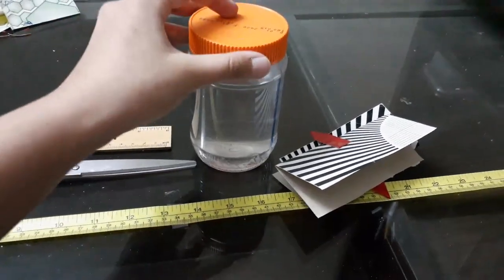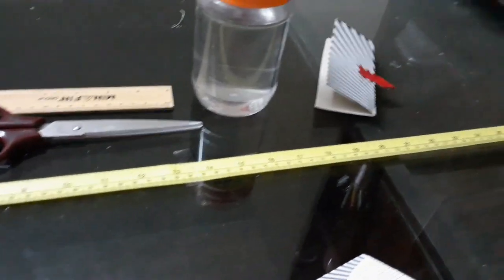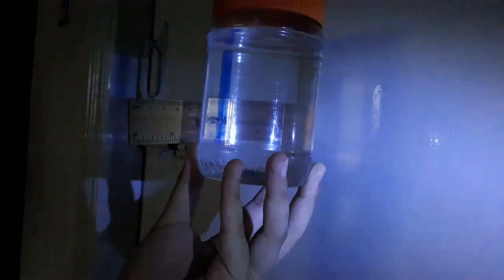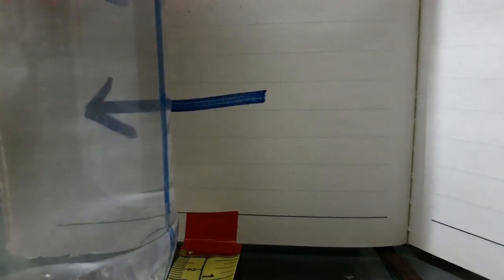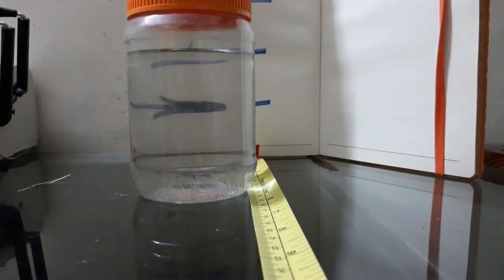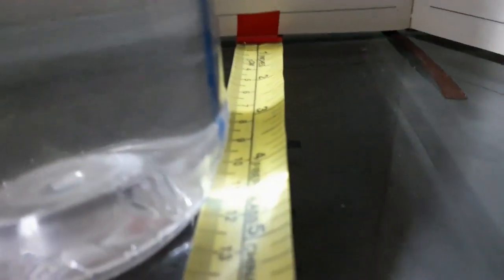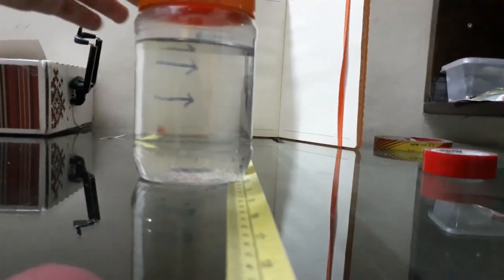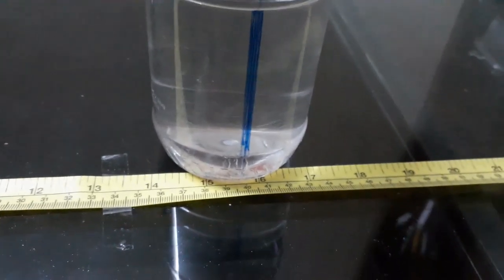Focal Length Experiment 2: Using a Water Bottle as a Magnifying Lens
This a physics experiment demonstration for how to use a water bottle as a convex/magnifying lens to measure the focal length. This series is intended to physics students to further their understanding of basic physics concepts and to have some fun with Physics at home.

This video was made as part of the Physics Laboratory Curriculum for Basic Physics classes at Brown University. Thank you to Brown University for their support and guidance!